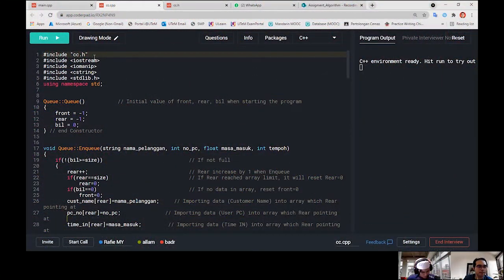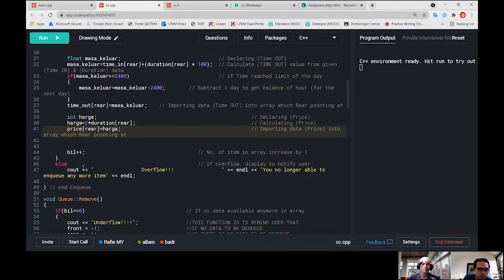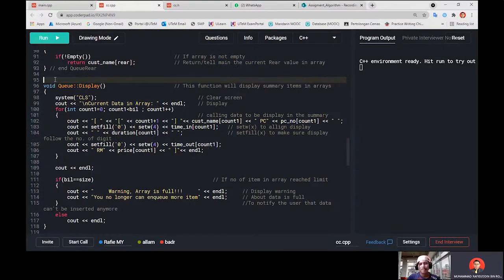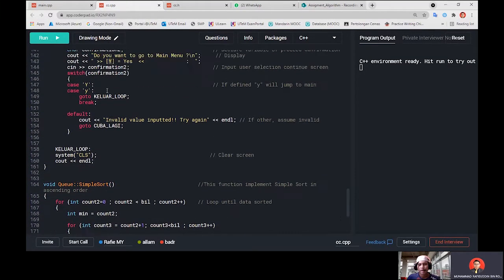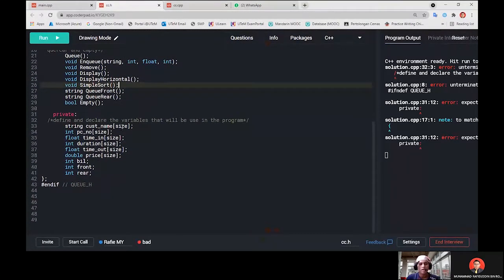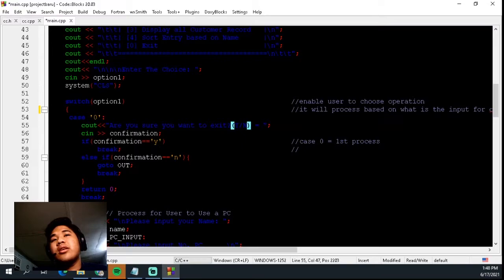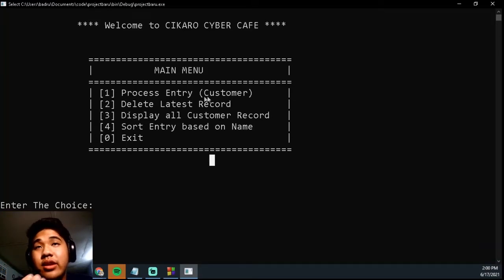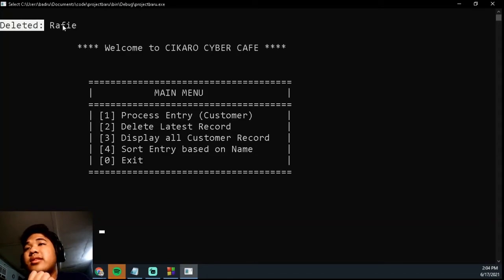Cyber Cafe Entry (Booking) system with C++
Group Mini Project (BITP1123)(BITZ Sem 2 - 2021)
This program is meant for Cyber Cafe's customer entry (booking) system which had a function to process and store customer information, which then could be reviewed or modified in the future
[[ RED Titan's members ]]
Muhammad Rafieuddin Bin Romzi
Muhammad 'Allam Bin Omar
Muhammad Badrul Azhar Bin Ibrahim